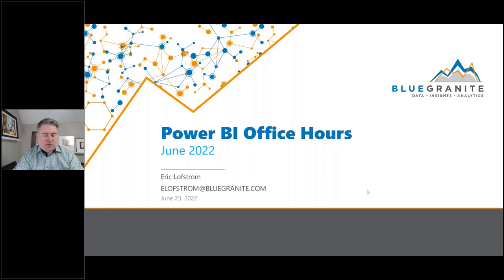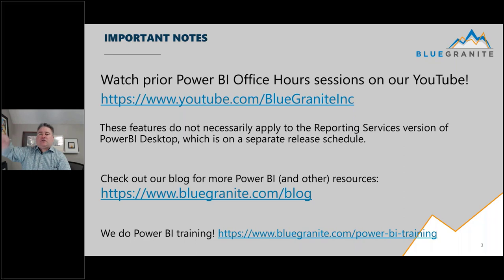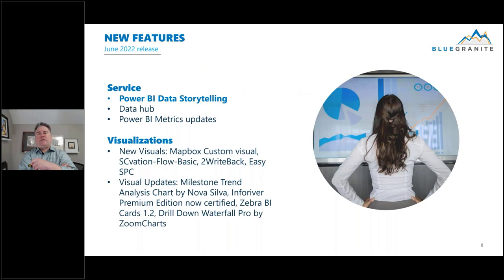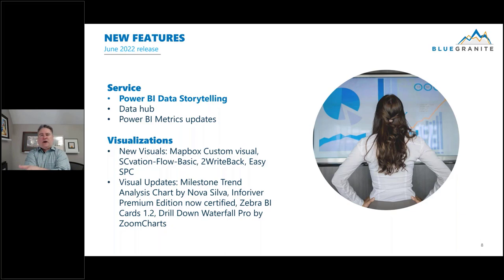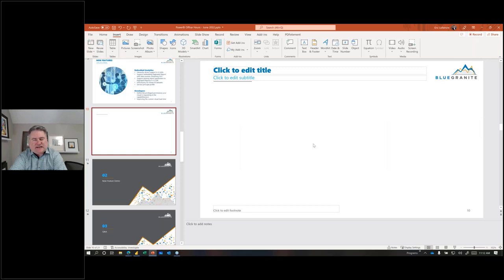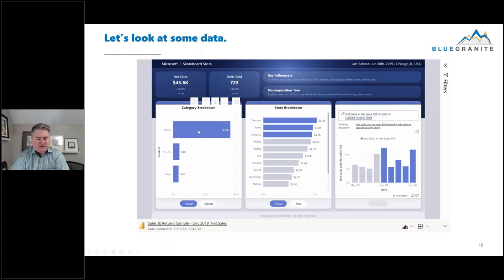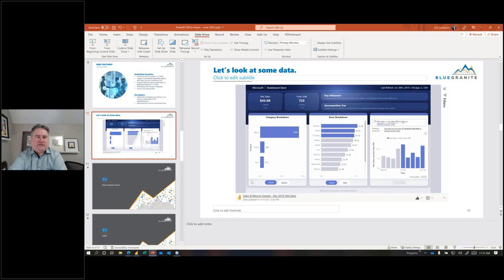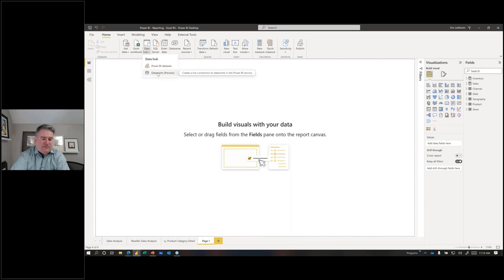Power BI Office Hours [June 2022]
3Cloud's Eric Lofstrom (formerly from BlueGranite) showcases Power BI features from the June 2022 version of Power BI Desktop. We end with a live Q&A Session.